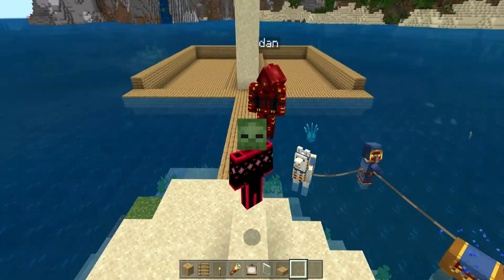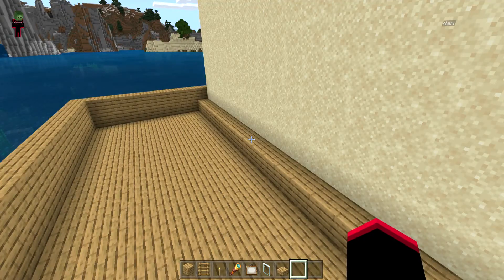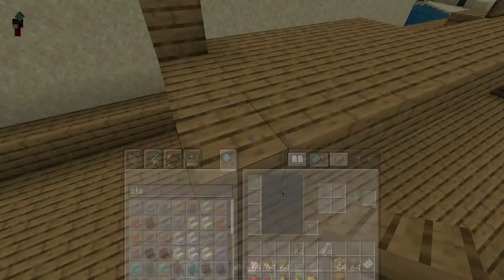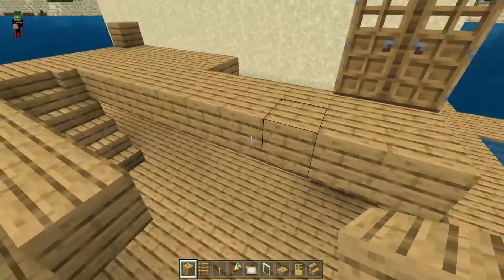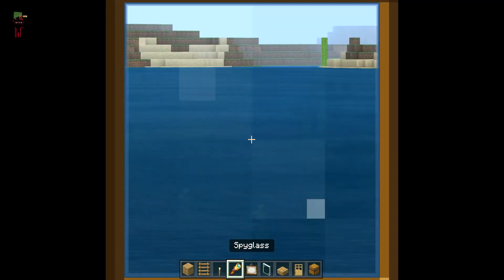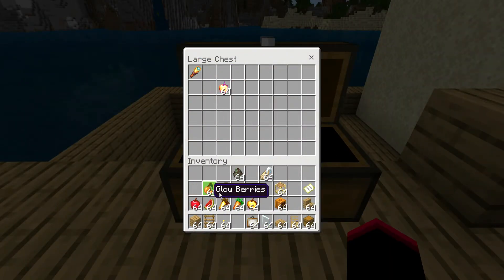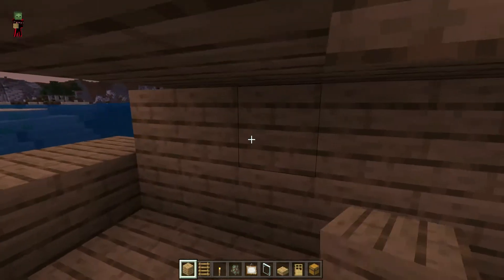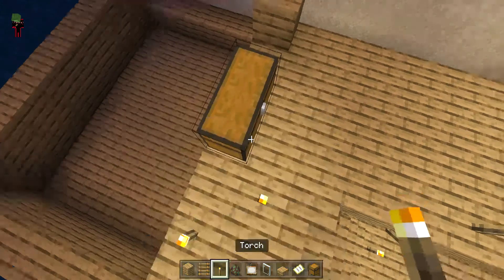Pirate ship build callenge(part 1)